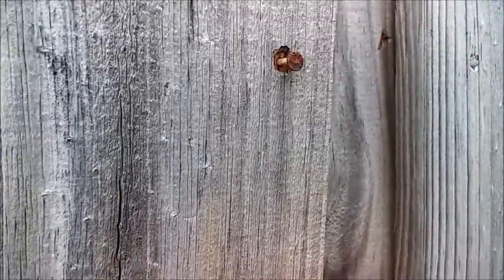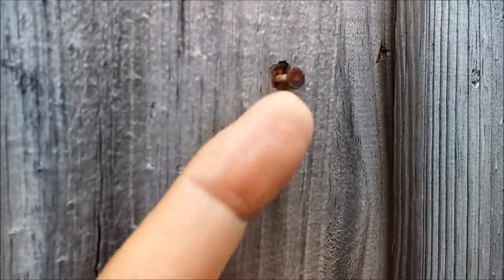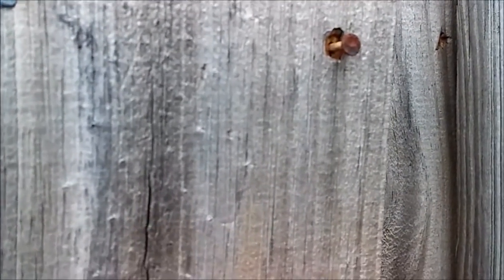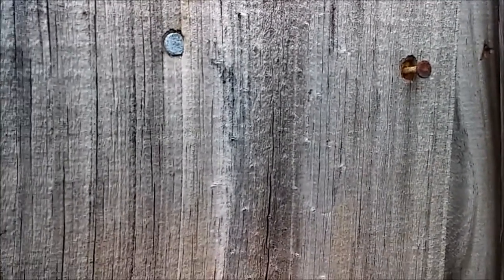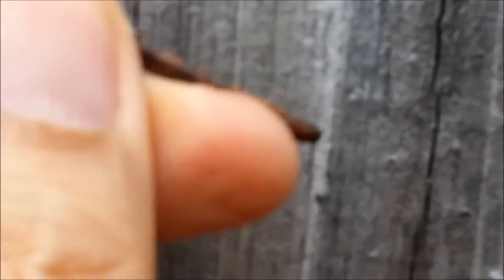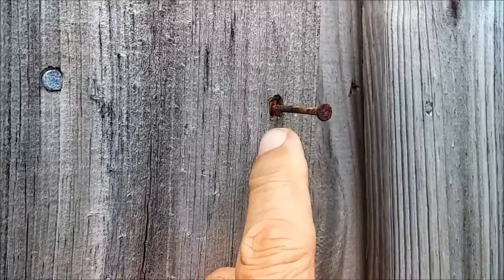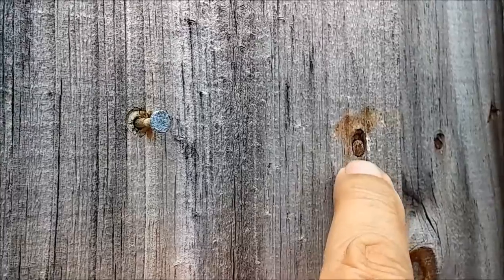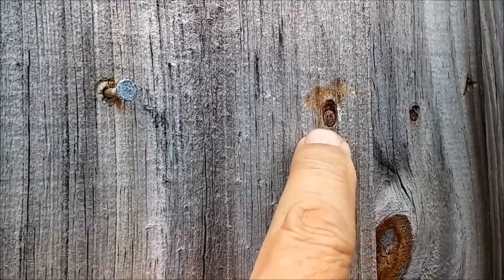Never have nails come out of a wooden fence again